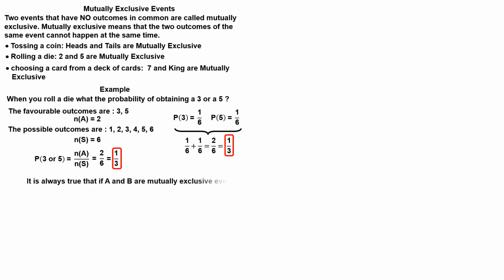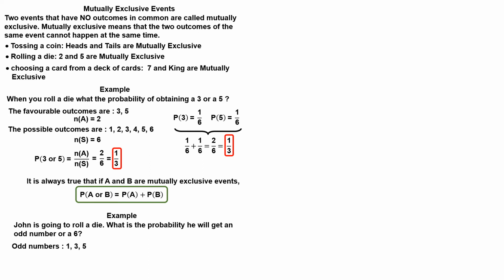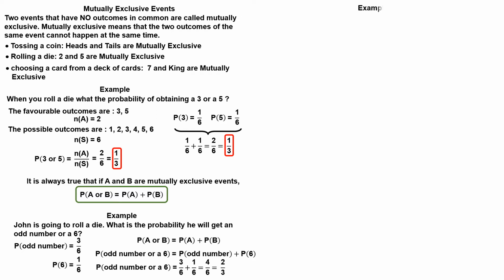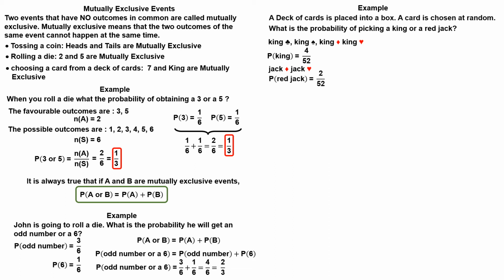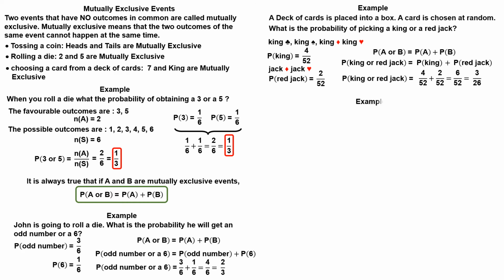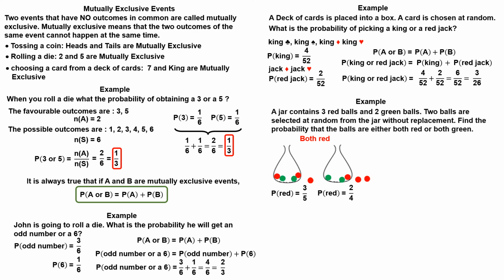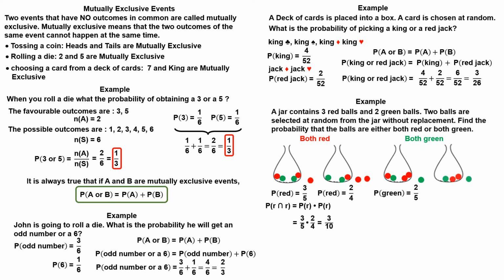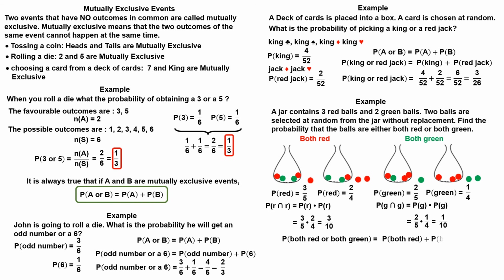Probability of Mutually Exclusive Events - Step-by-Step Explanation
Understand mutually exclusive events in probability with clear, step-by-step explanations and examples. This lesson will help you master one of the most important concepts in statistics and probability, perfect for school, college, or standardized exams.
📖 In this video, you’ll learn:
* What mutually exclusive events are
* The probability formula for mutually exclusive events
* Step-by-step examples with detailed explanations
👉 Perfect for students preparing for exams like SAT, GRE, GMAT, or anyone who wants to strengthen their understanding of probability and statistics!